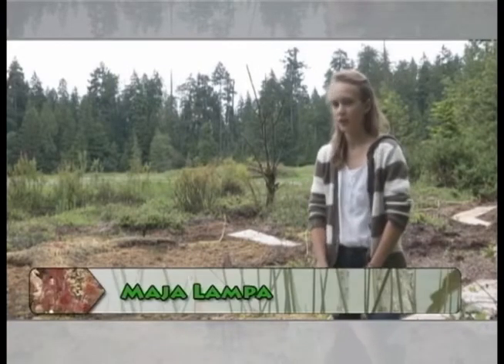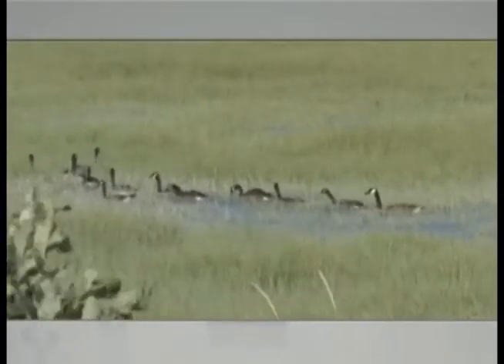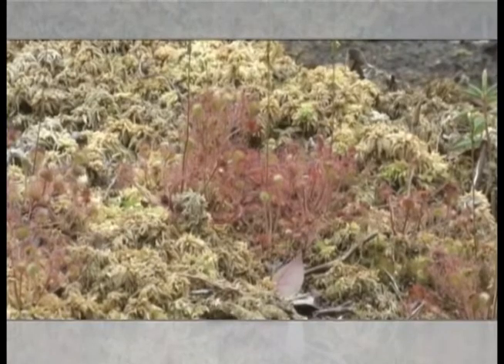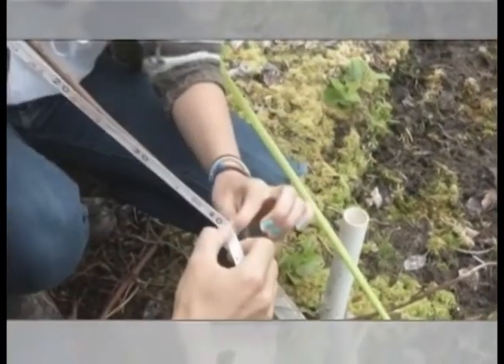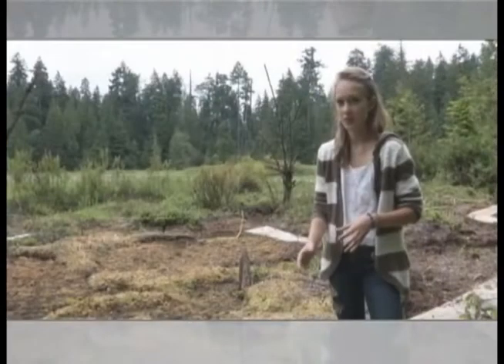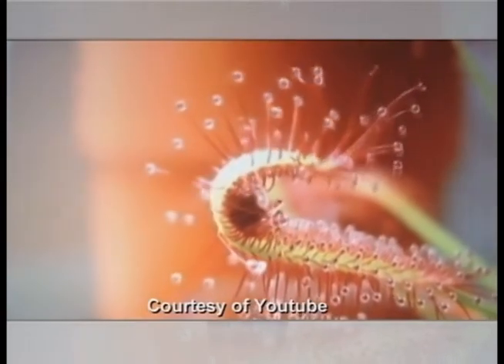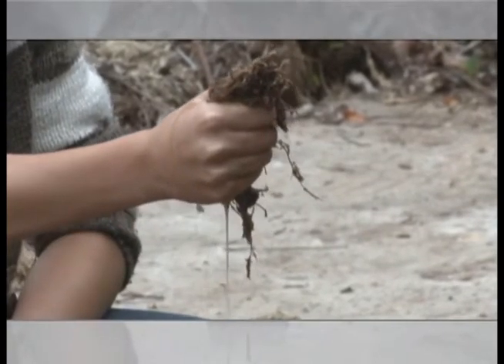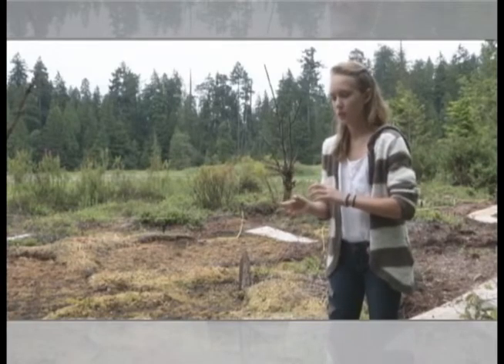Student wetland restoration project in Stanley Park, Vancouver Canada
Student Maja Lampa has restored a wetland bog in Stanley Park in Vancouver, Canada.